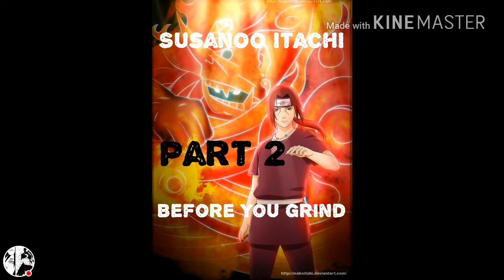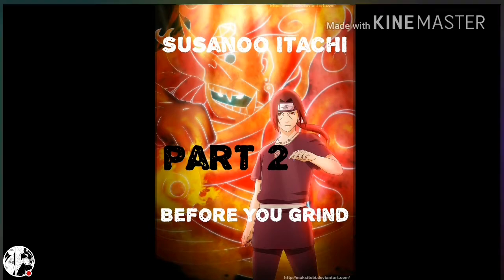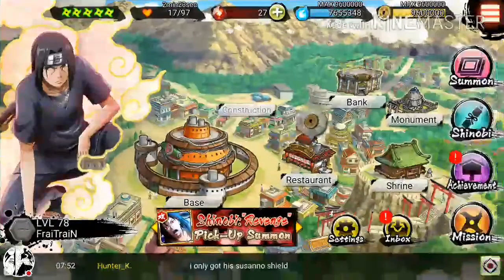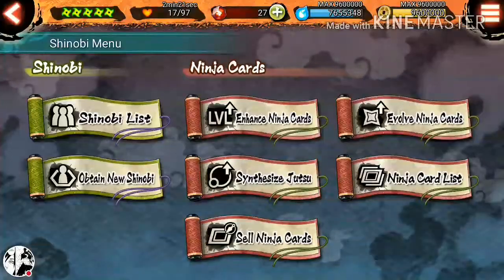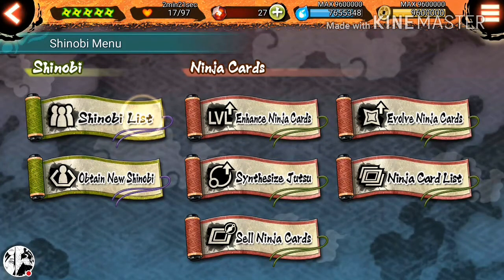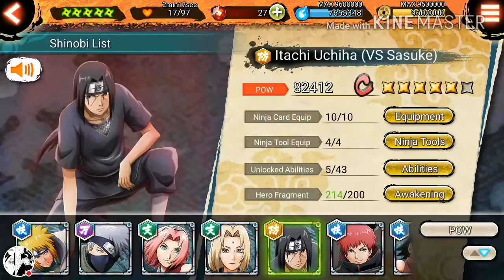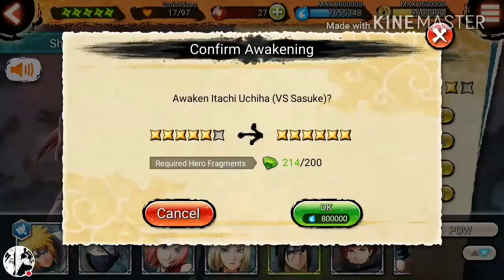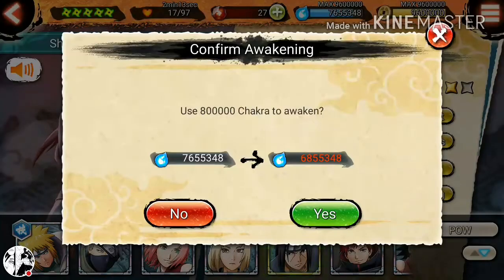Before You Grind Ep 029 - Naruto X Boruto Ninja Voltage